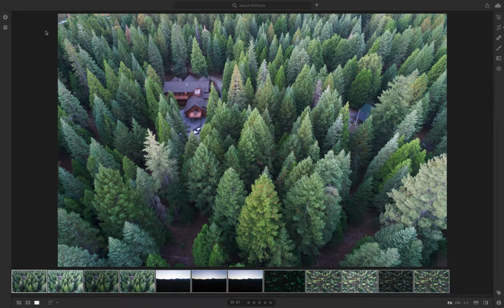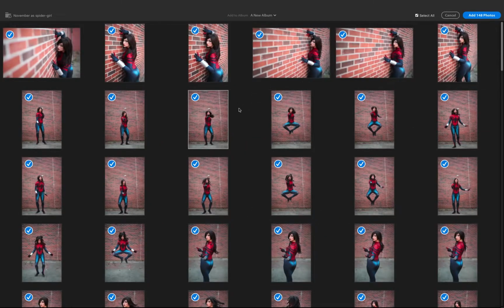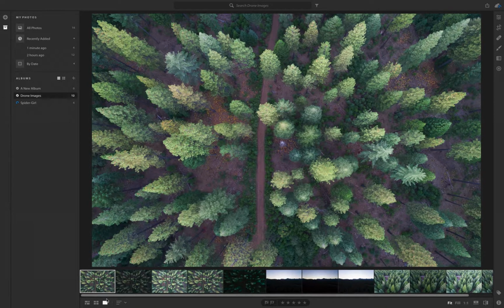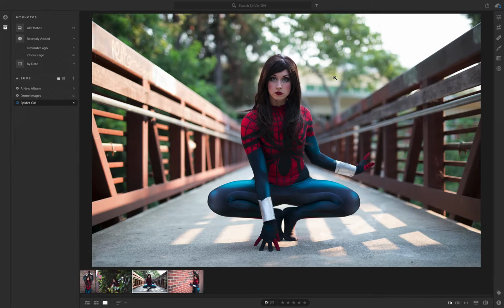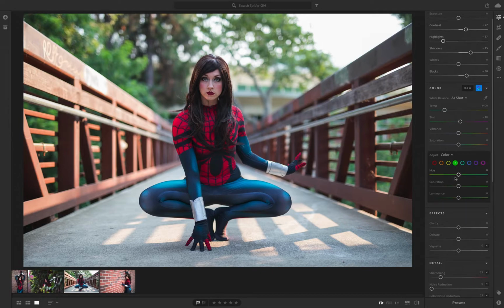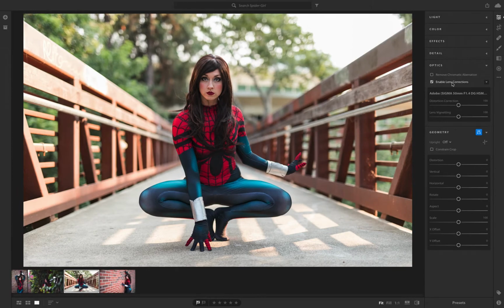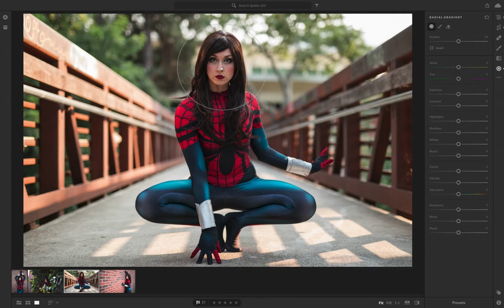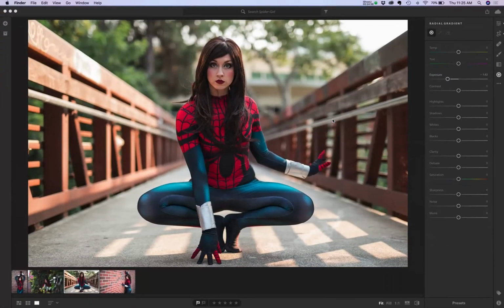Intro to Lightroom CC 2017 - Teach Me How to Lightroom - 035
Tour the NEW Lightroom CC!

Adobe Photographer plan (Lightroom Classic + Photoshop $9.99/month)

Adobe Photographer plan Plus (Lightroom Classic + Photoshop + 1 TB Cloud storage - $19.99/month)